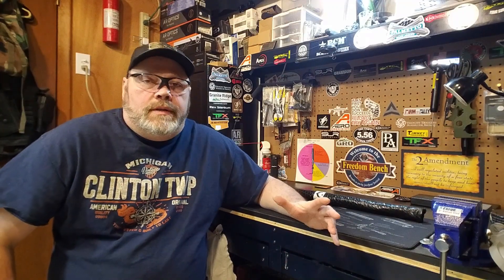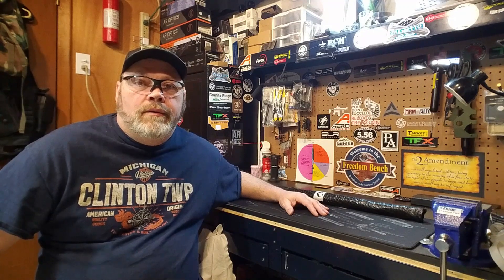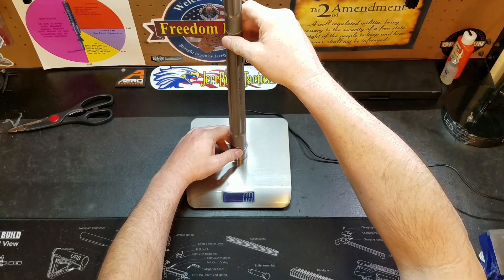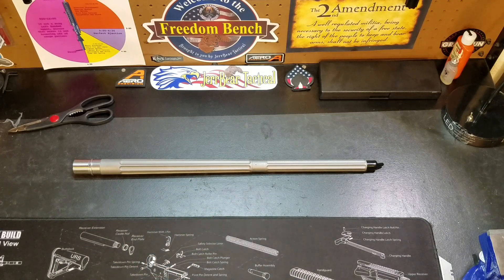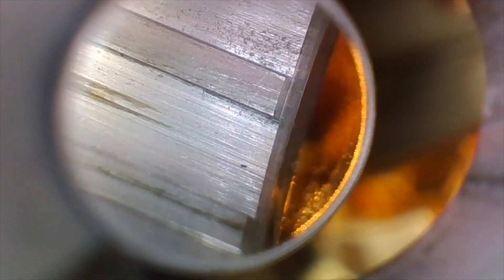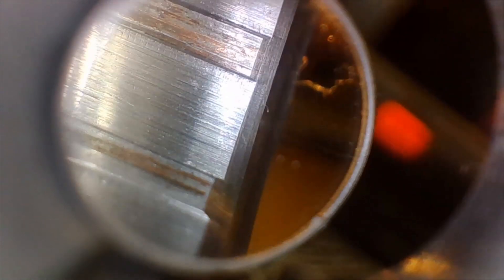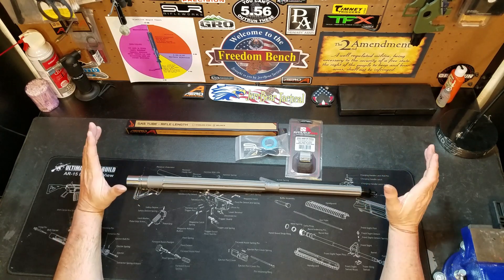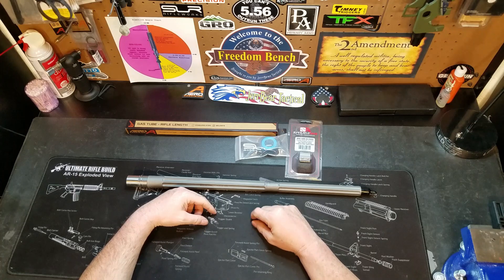Ballistic Advantage 6.5 Creedmoor Fluted Premium Series 22-inch Barrel / Review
This is my In-Depth Review of the Barrel for my current build with a look down the barrel with my bore scope. This 6.5 Creedmoor chambered (DPMS style) Fluted 22-inch barrel is machined from 416R Stainless Steel with a bead blasted finish and has a 1 : 8 Twist Rate.  BA Barrels come with a Sub-MOA Guarantee when using Match Grade Ammo !!! The Fluted Premium Series 6.5 Creedmoor Barrels are proof fired and MPI tested, ensuring the best in quality and accuracy. Featuring functionally aggressive flutes and crisp, clean lines, BA Fluted barrels deliver the perfect balance of weight and rigidity. Utilizing six and eight flute designs they have achieved weight reduction up to and exceeding 16 ounces. Confidently lighten your kit without sacrificing an ounce of accuracy.
6.5 Creedmoor is the perfect option if you're looking to maximize the accuracy of your .308 platform. Apart from a simple barrel swap, all parts, including the bolt and mag, remain the same as a normal .308 build. The inherently accurate 6.5mm projectile, the increasing amount of off-the-shelf match grade factory 6.5 Creedmoor ammunition, and the extremely soft recoil pulse all combine to create one of the best black rifle options available. Now let's take a look. Thanks and Enjoy !!!